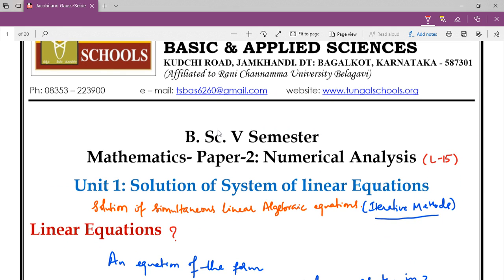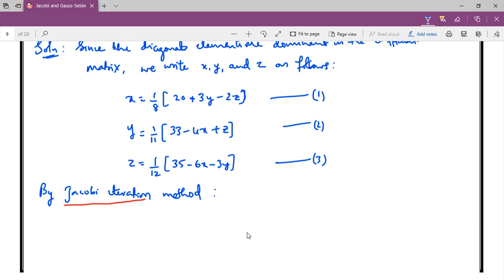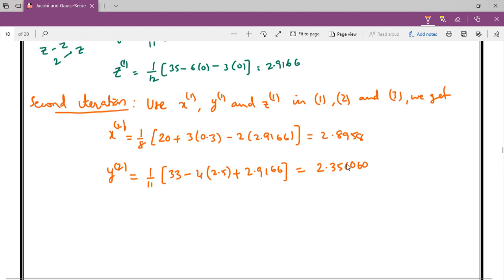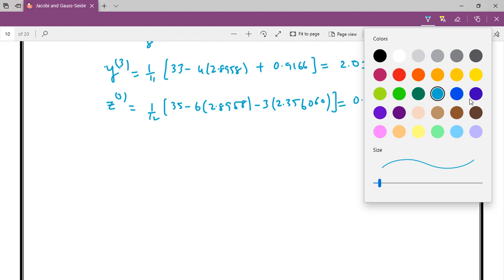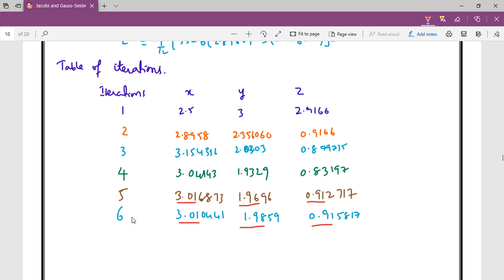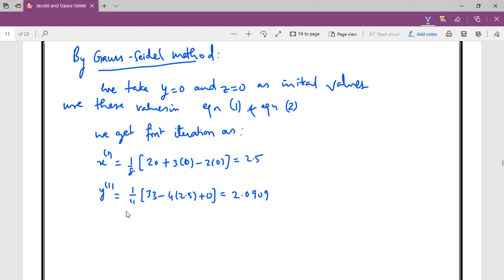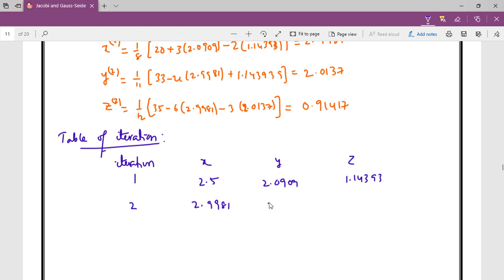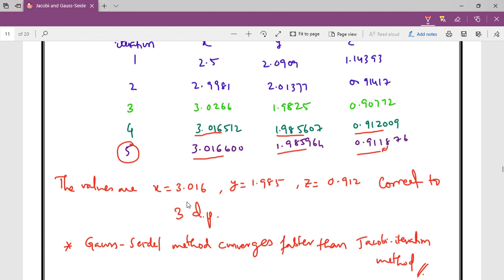L-15 | B. Sc. 5th Sem | M-2 | Numerical Analysis | Examples Continued | By Anand Sir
Example on Jacobi-iteration and Gauss-Seidel Method